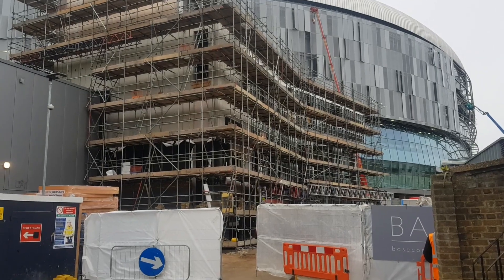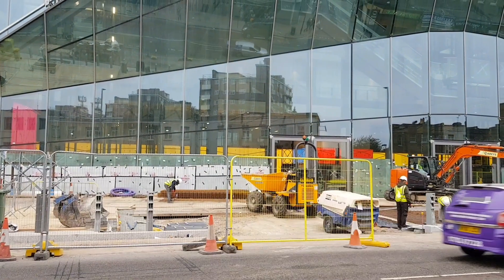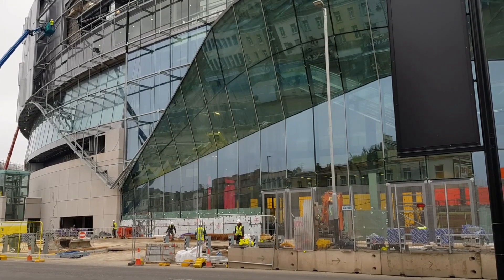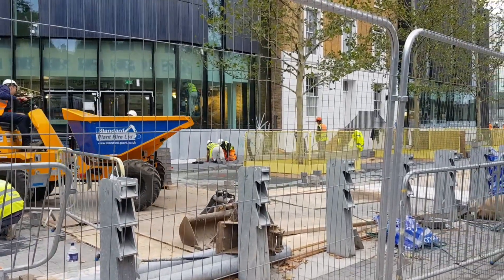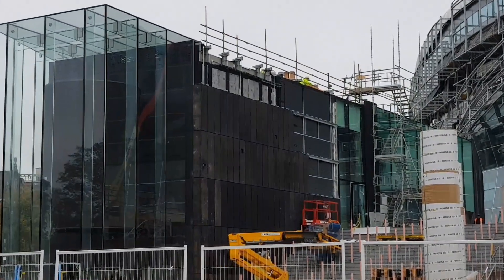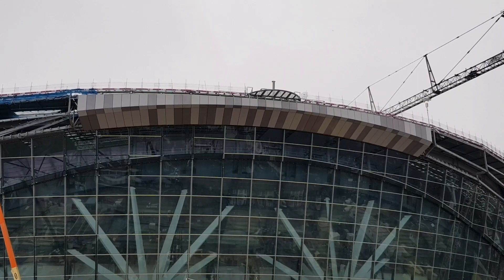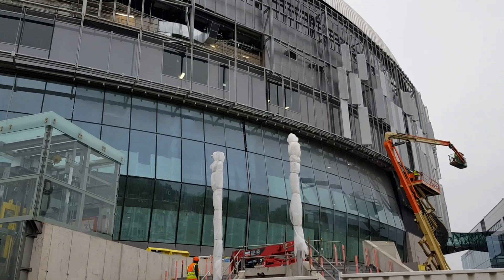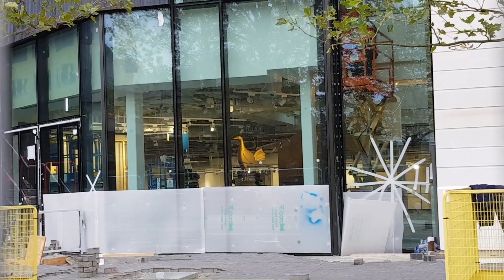UPDATE AT TOTTENHAM'S NEW STADIUM: Pitch, Paving, Trees, Shop, All Four Stands: 6 October 2018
+ CONTENT:
* A look at the new Tottenham Hotspur stadium
* Spurs fan Chris Cowlin visits Tottenham's new stadium every week, showing you the progress throughout the stadium build

+ FEATURING:
* Chris Cowlin

+ LINKS:
* Purchase Books